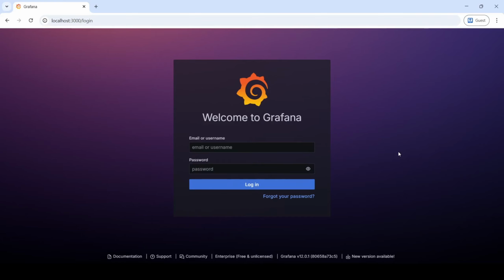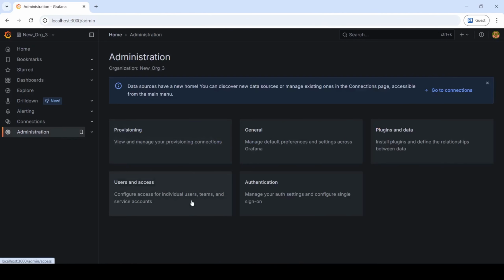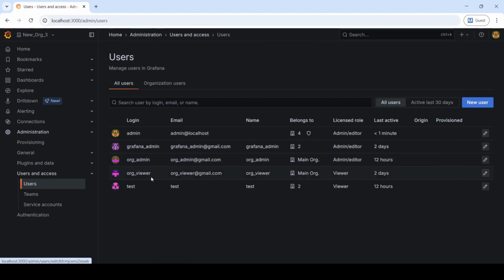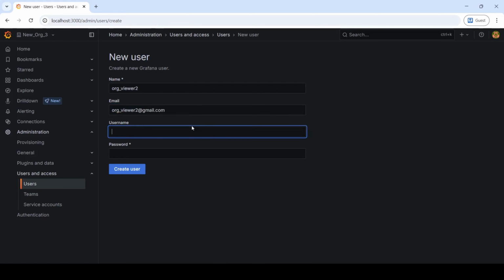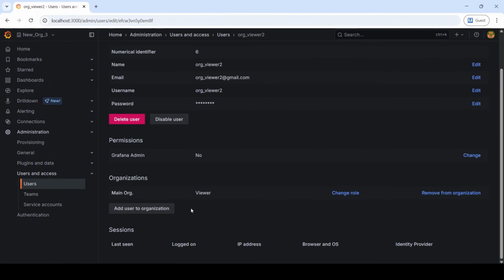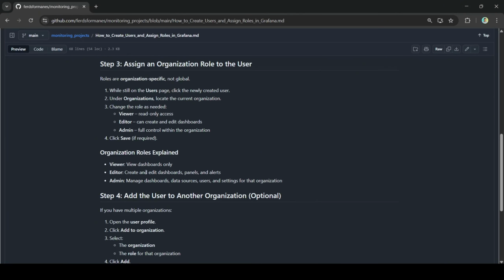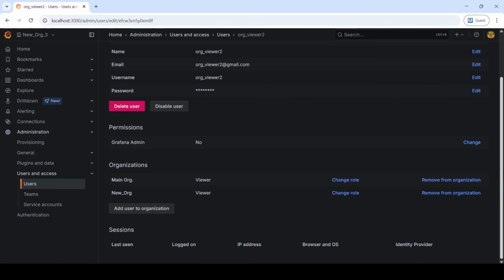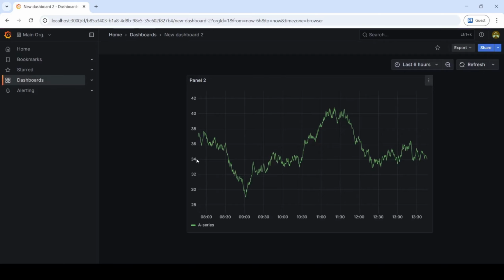How to CREATE USERS and ASSIGN ROLES in GRAFANA (Step by Step)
In this video, I’ll show you how to create users and assign roles in Grafana step by step. We’ll cover the difference between Server Admin and Organization Admin, how to create local users, and how to properly assign Viewer, Editor, or Admin roles within an organization. This is a practical guide for anyone managing access in Grafana.